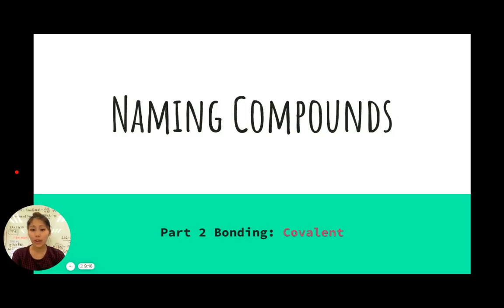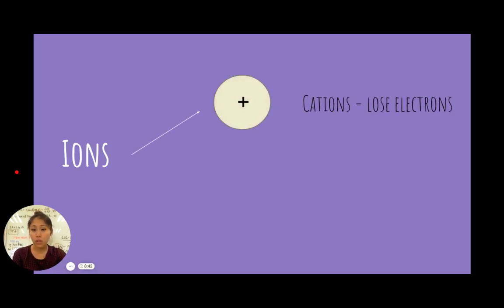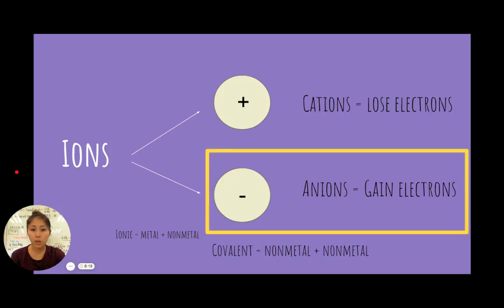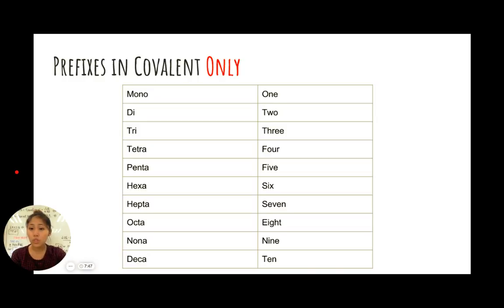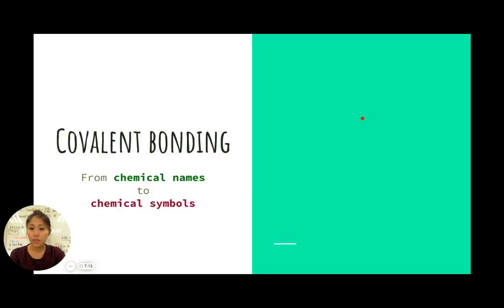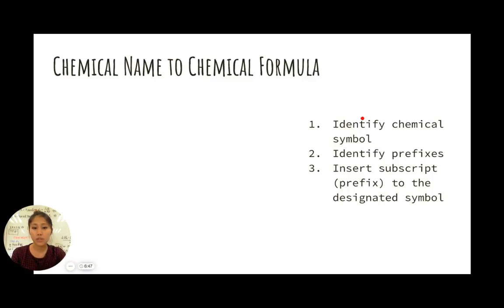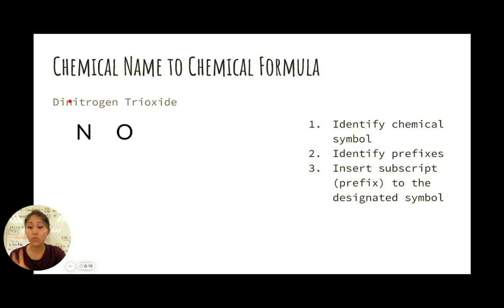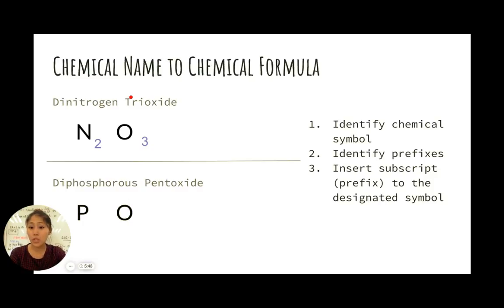How to Write Chemical Formula for Covalent Compounds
We will learn the steps to writing the chemical formulas for covalent compounds when given the chemical names. Covalent compounds are formed between non metals. We will look at how prefixes play a role in naming covalent compounds.

IB Chemistry SL/HL Topic 2 Atomic Structure, Topic 3 Periodicity
IB MYP Science, NGSS Science
AP Chemistry